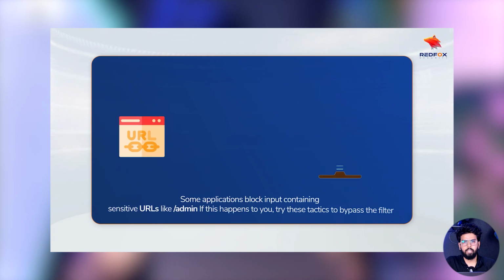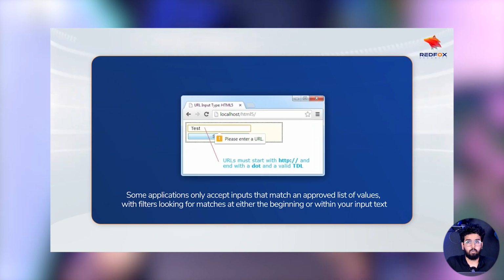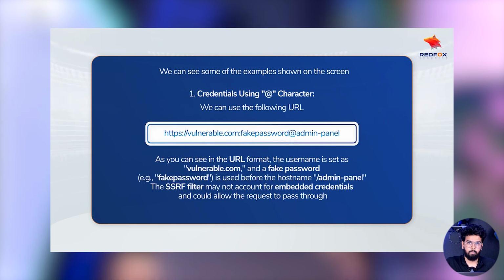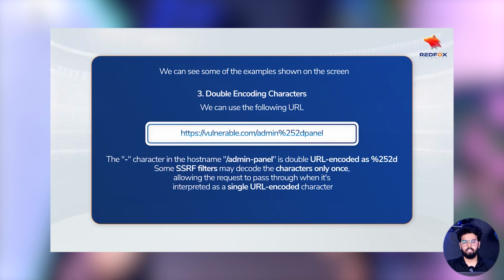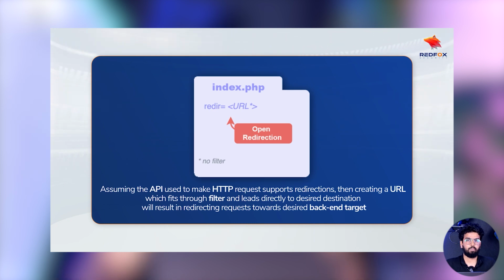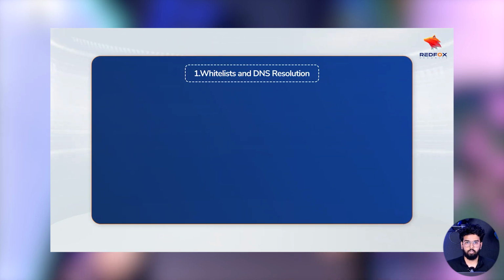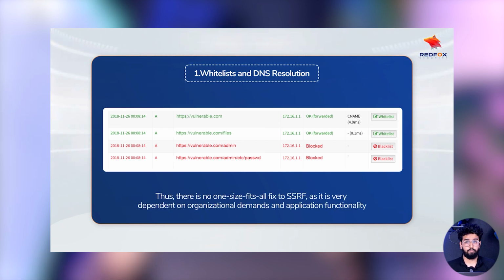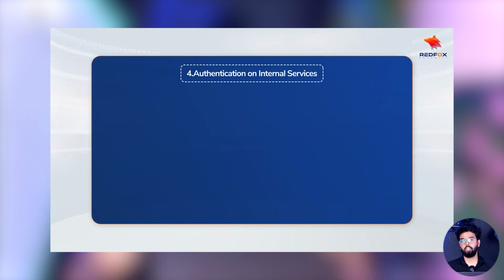SSRF Attacks Explained | Web Hacking Advanced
SSRF is far more dangerous than most people think. In advanced web hacking, SSRF can open the door to internal services, cloud metadata access, hidden APIs, and deeper exploitation paths.

In this video, we break down advanced SSRF attacks, how they work, and why they still matter in real-world web application security testing.

If you want to move beyond theory and understand how attackers actually think during exploitation, this video is for you.